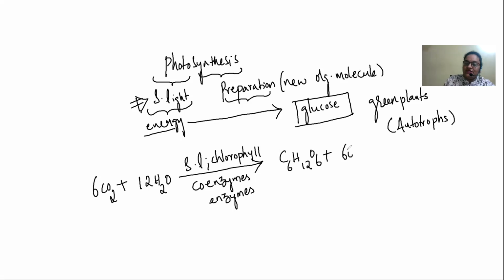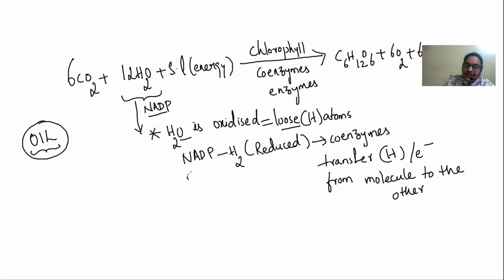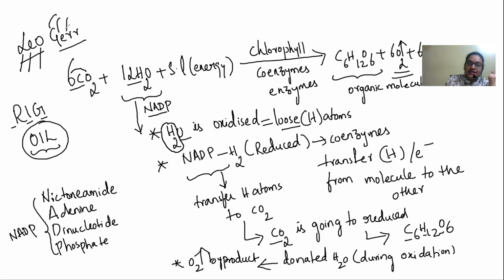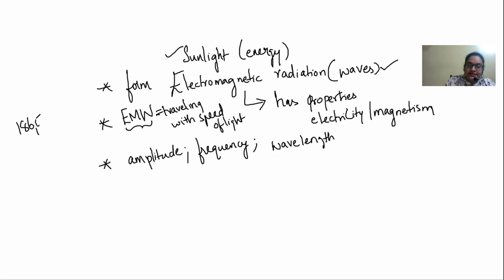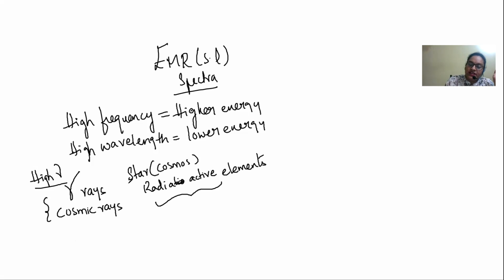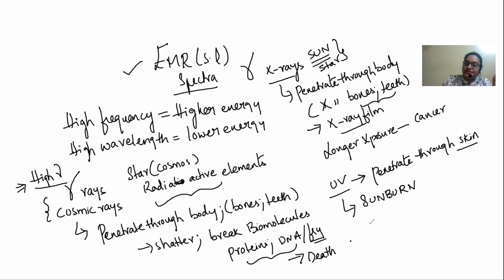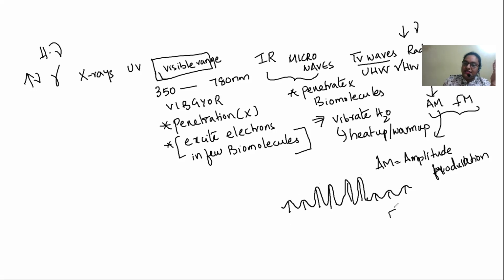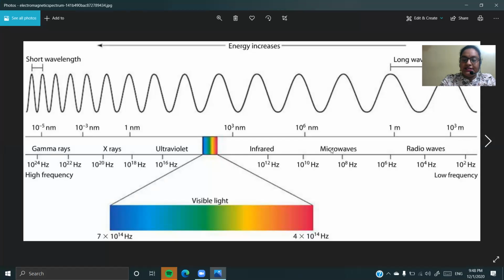Photosynthesis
This video describes photosynthetic equation,ElectroMagnetic Spectrum.